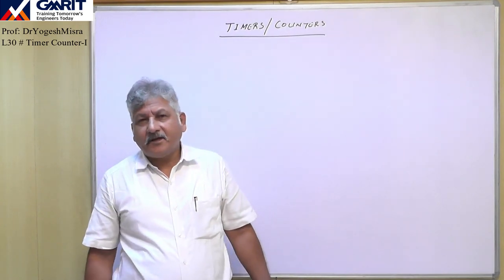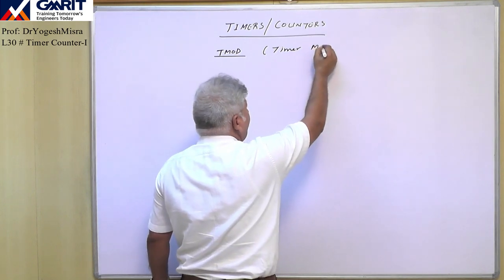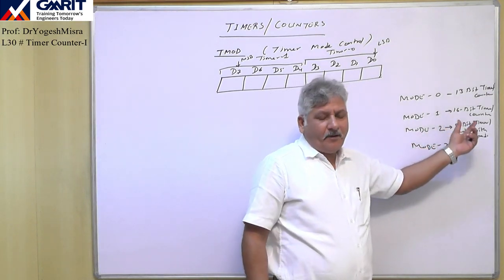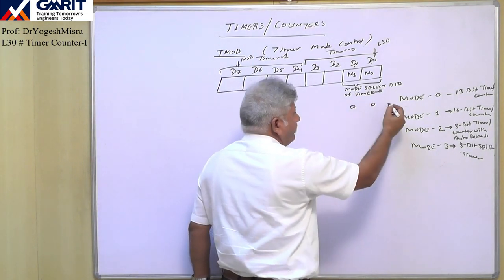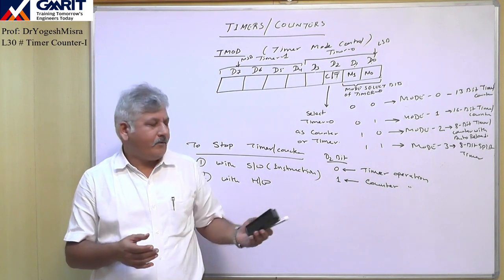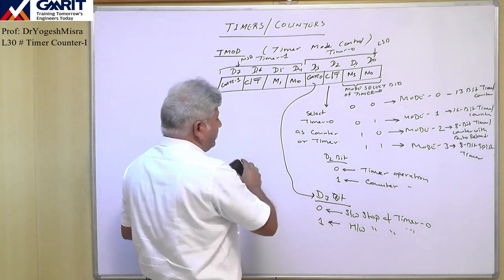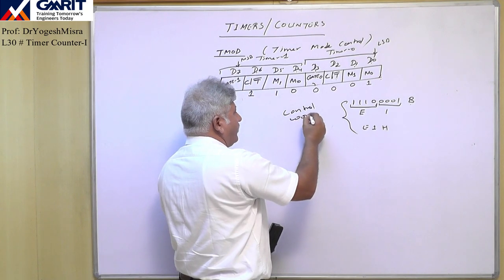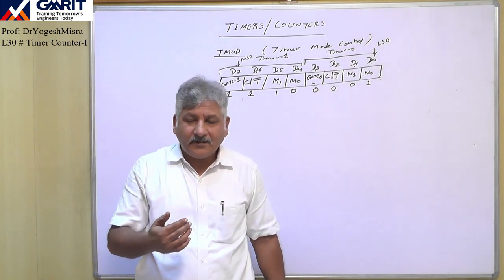Lecture 30: Timer-Counter (Part I)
This lecture explains the purpose of TMOD register of timer of 8051 microcontroller.